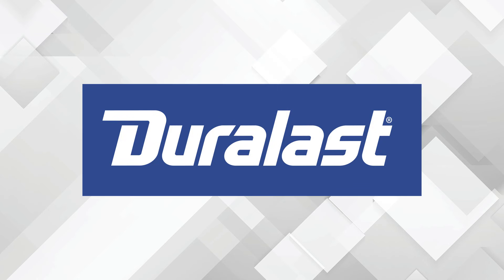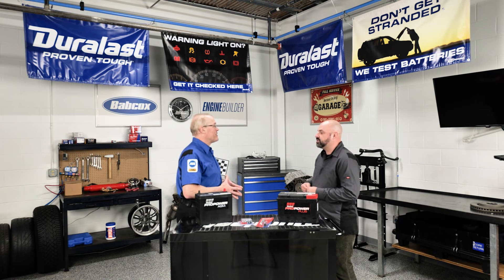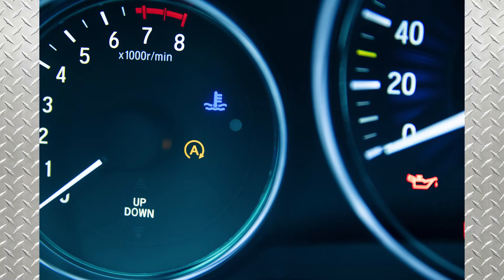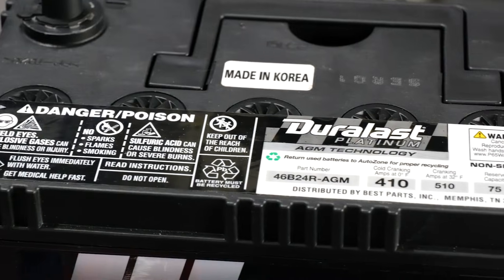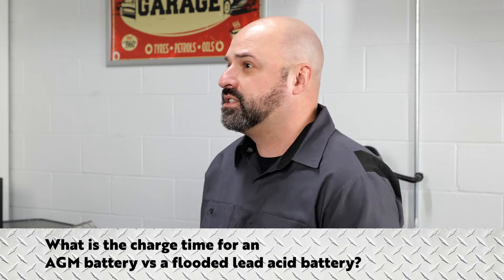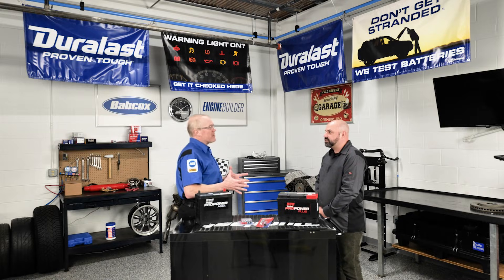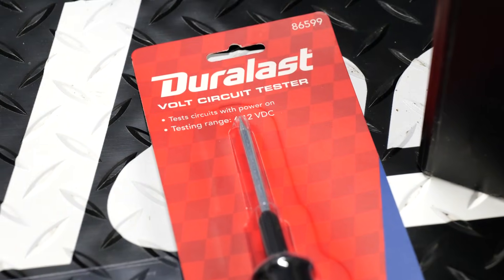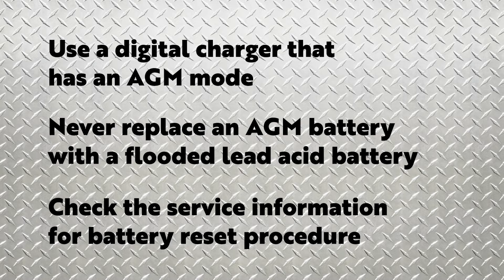Answering Technicians' Questions About AGM Batteries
There are three important rules when dealing with AGM batteries. First, use a digital charger that has an AGM mode. Second, you should never replace an AGM battery with a flooded battery due to economic reasons. Third, check the service information to see if the battery management system needs to be reset.

Beyond that, there are many questions technicians and shops may have about AGM batteries. In this video, we address the following questions:

- Can you upgrade a customer to an AGM battery for a flooded battery application?
- What are the differences between AGM batteries and flooded?
- Can an AGM battery leak?
- What if I think an AGM battery is leaking?
- What is the charge time of an AGM versus a Flooded Lead Acid?
- What is an AGM’s cold temperature tolerance?

Watch the video above for more.